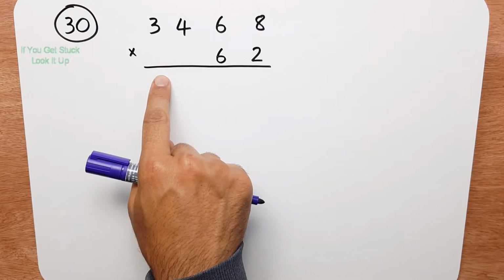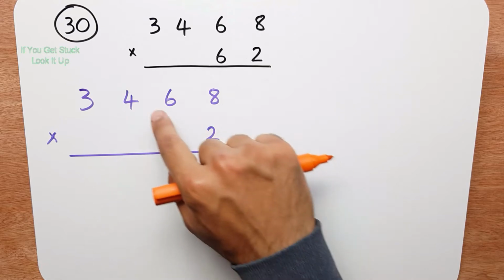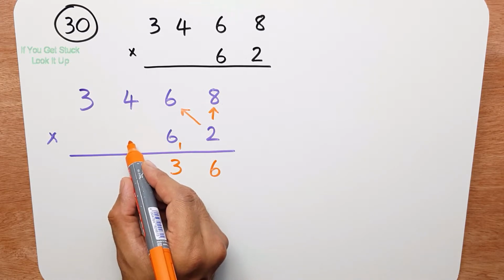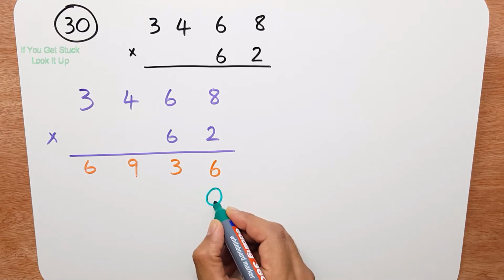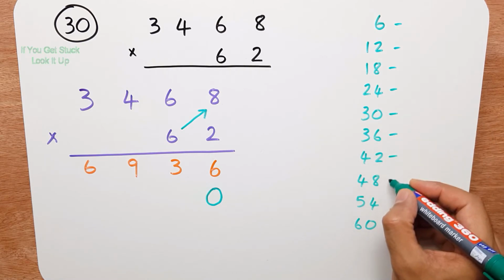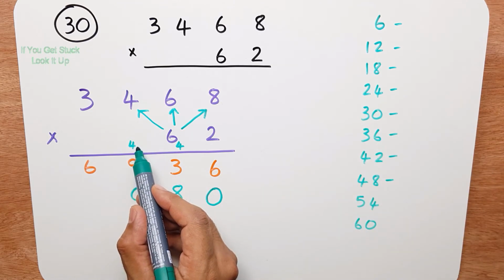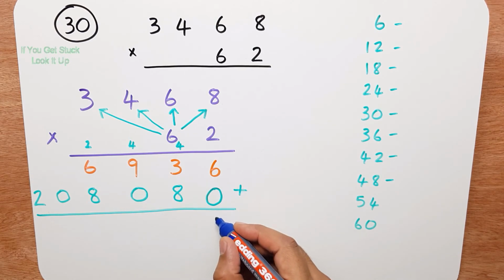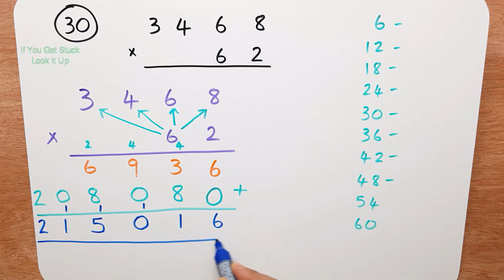Mathematics SATS 2019 PAPER 1 - Q30